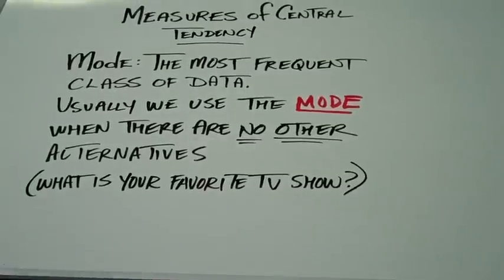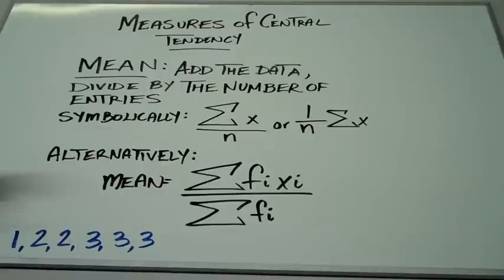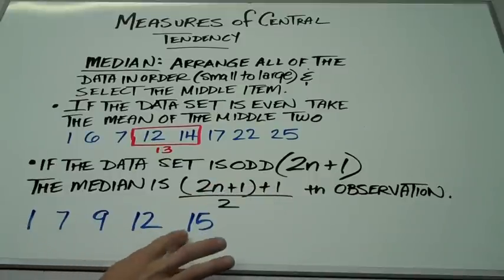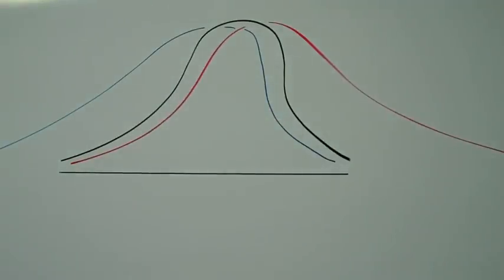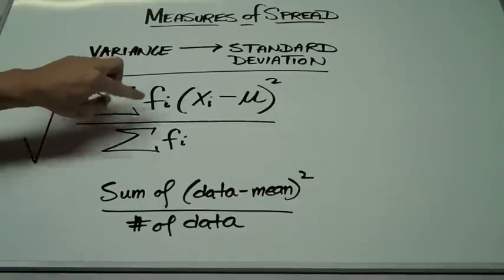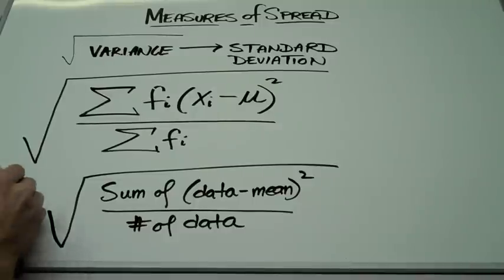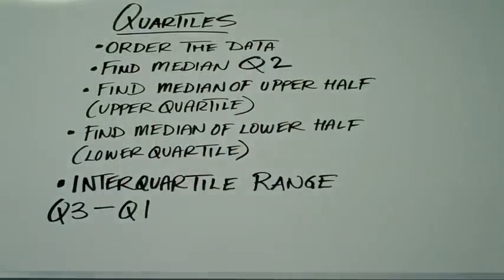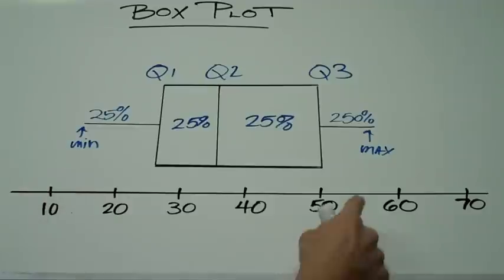Statistics II Central Tendency and Spread